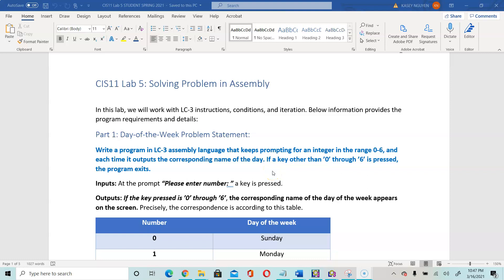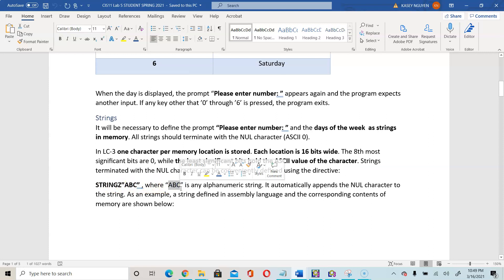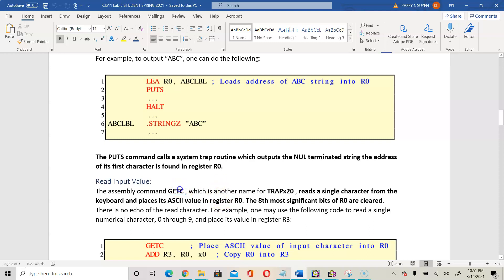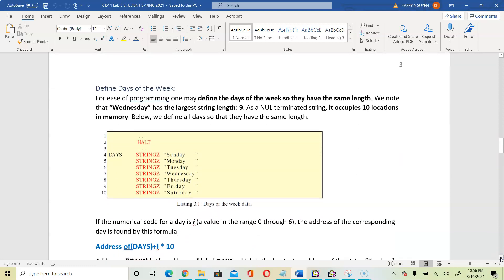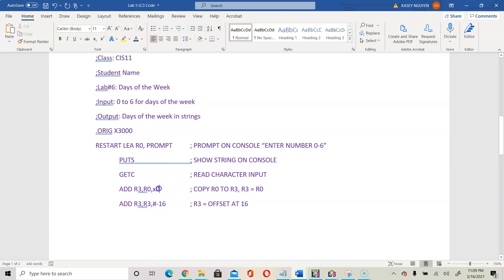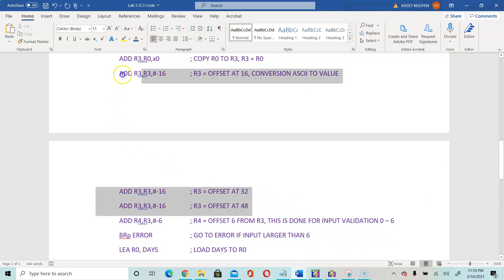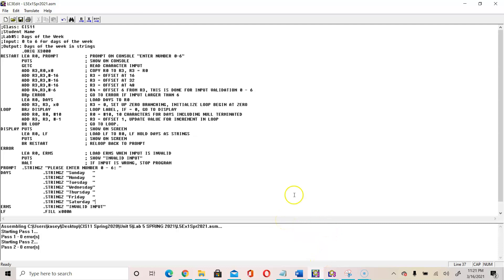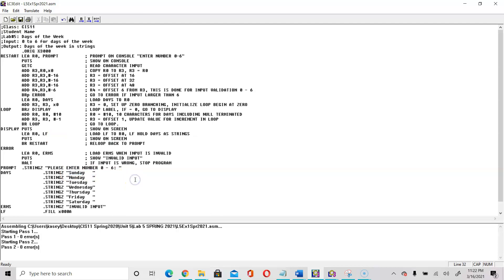CIS11 Lab 5: LC-3 Program to Display Day of the Week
Take user input 0-6 and display day of the week.